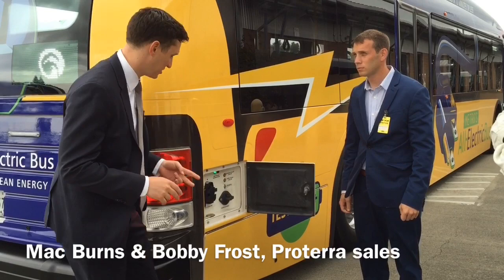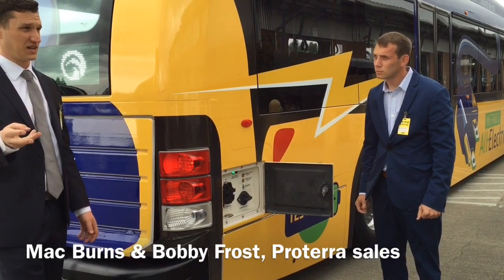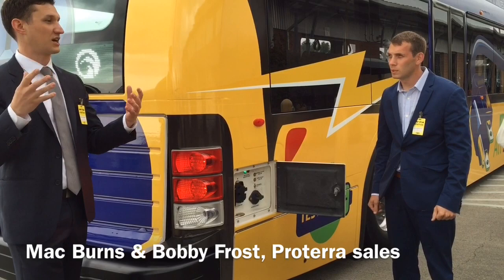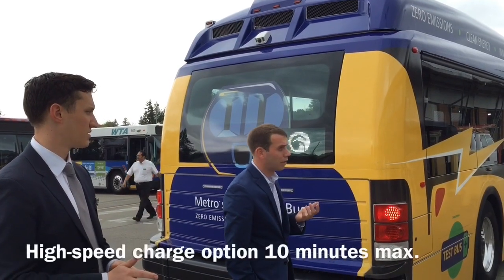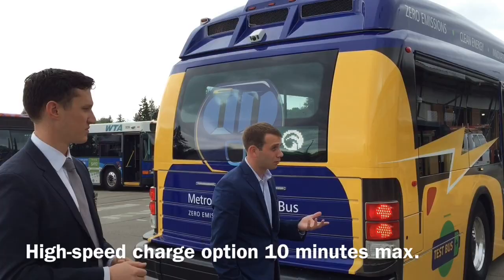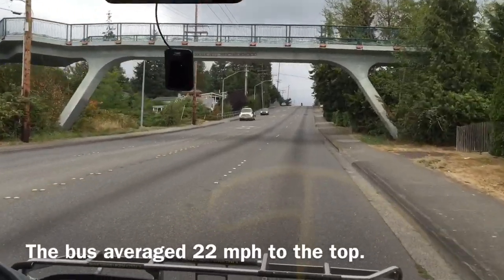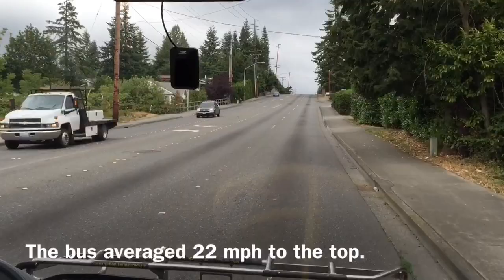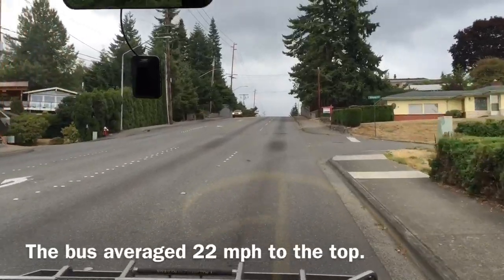WTA tests an all-electric bus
WTA officials heard a sales pitch Thursday, Aug. 20, from representatives of electric-bus manufacturer Proterra. Then came the big test: taking the bus up Alabama Hill.